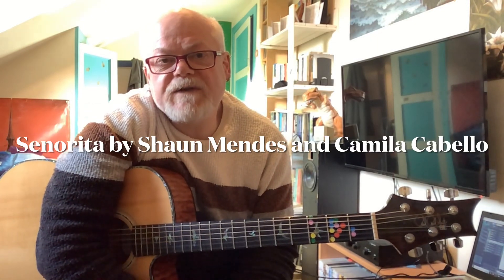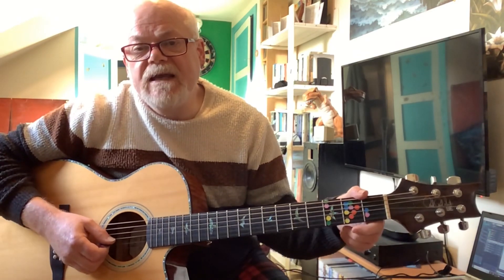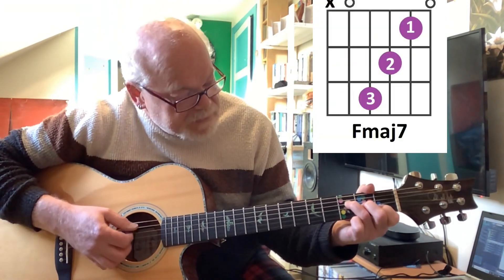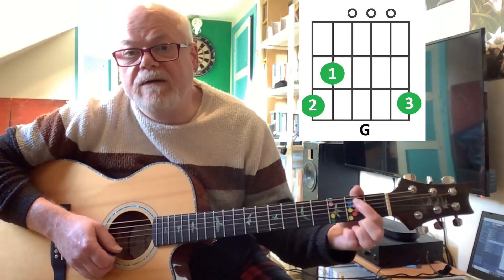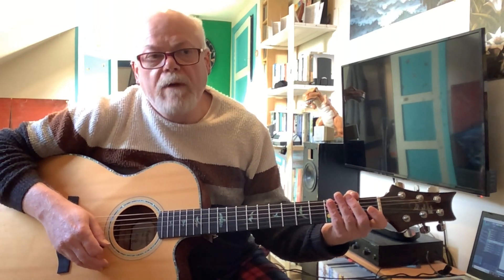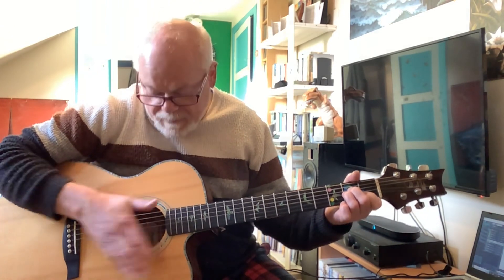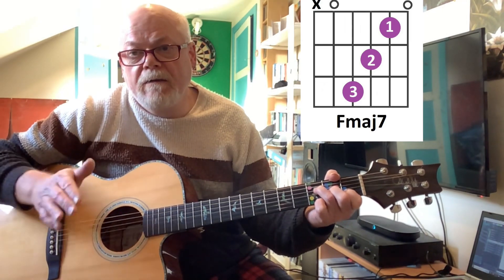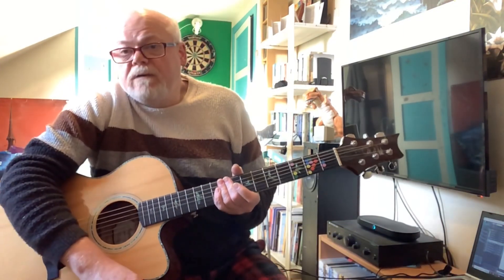Senorita Basic Chords